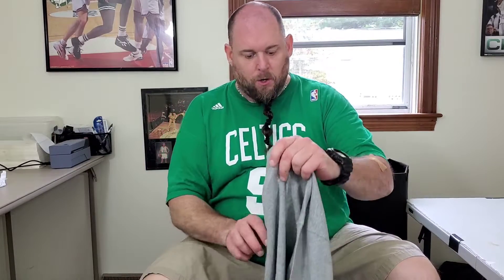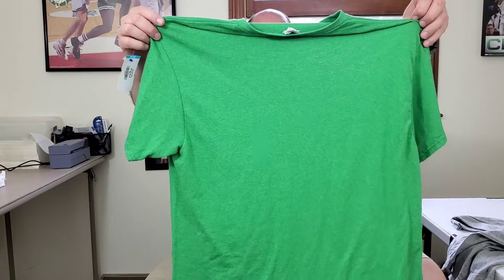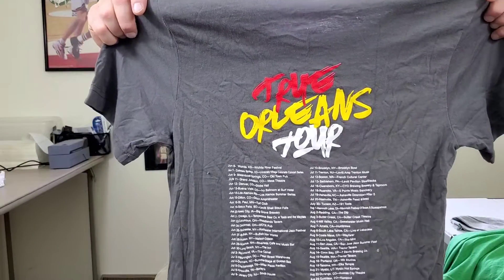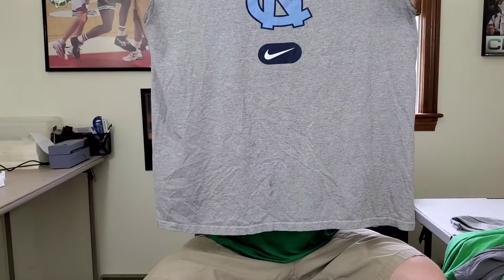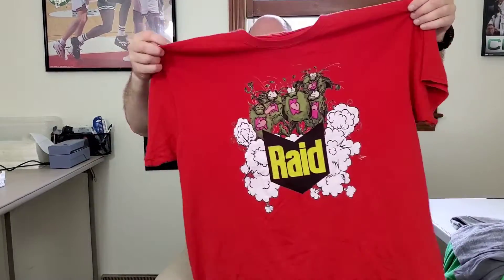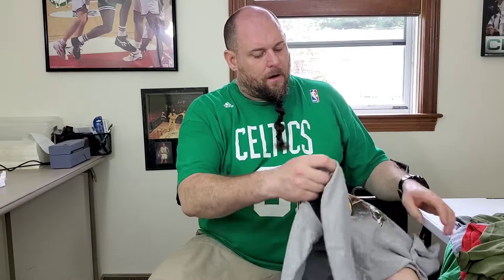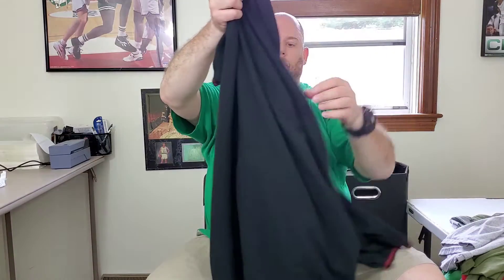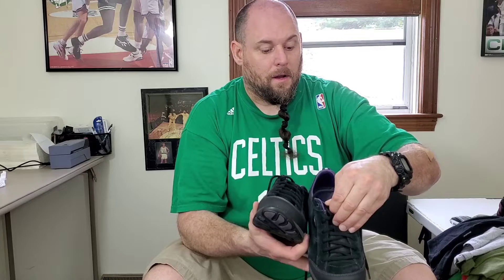Goodwill Hudson NH Ebay Thrift Haul Sunday